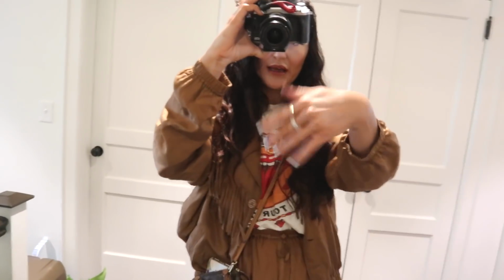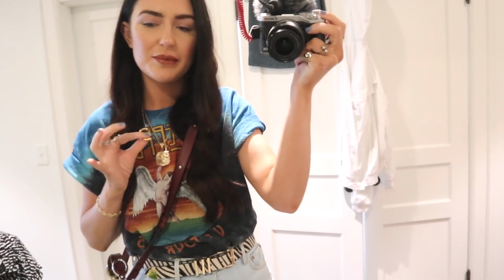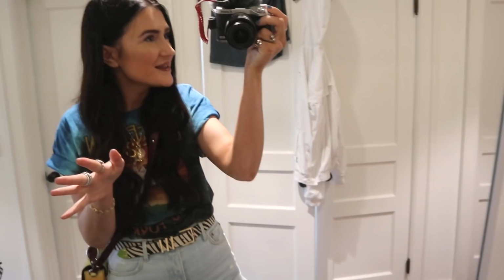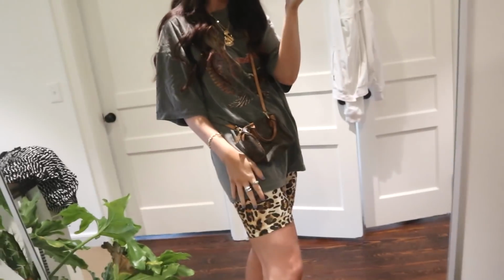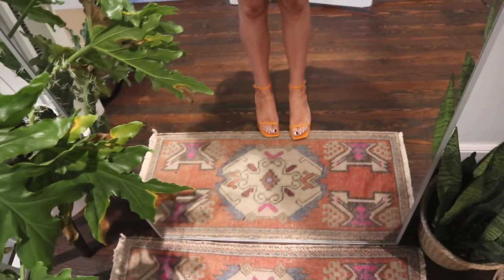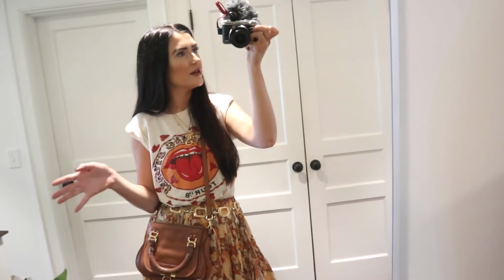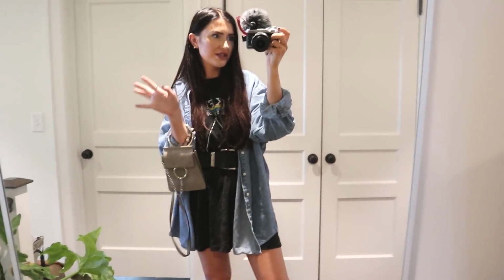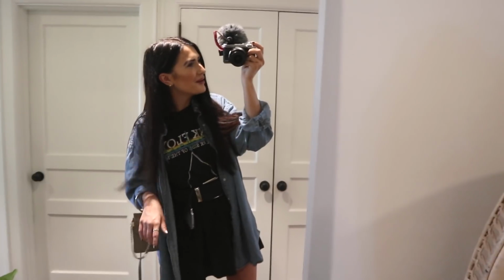5 Ways to Style Your Graphic T-Shirts This Summer: Outfits of the Week || Sarah Belle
If y'all haven't signed up for Airbnb yet, you can get a $40 off your first booking

Everyday Jewelry
S necklace
Vanessa Mooney
Crystal band ring

First Outfit
Rolling Stones Madeworn T-shirt
Vintage Fringe Active Set
Hair Waver
H&M Hoops

Second Outfit
Thrifted Shirt similar

Third Outfit
Vintage Harley T-shirt

Forth Outfit
Madeworn T-shirt
Spell Skirt Dupe
Spell Dress dupes
FP Dupes
Free People Belt- old

Fifth Outfit
Vintage Pink Floyd Shirt
Chloe Faye Mini Bag
Adidas Shoes- old